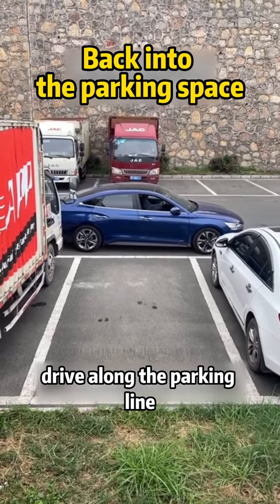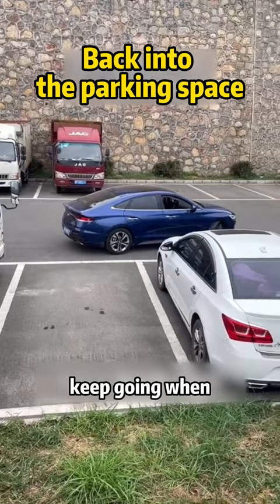The easiest way to park your car!car